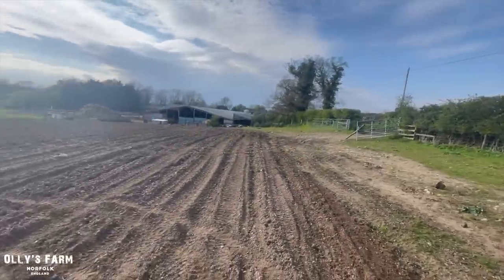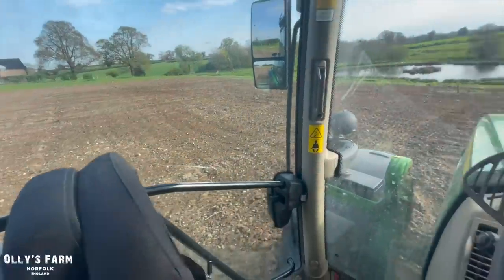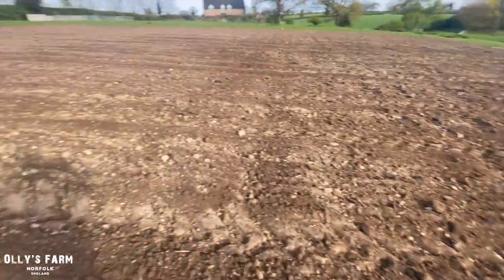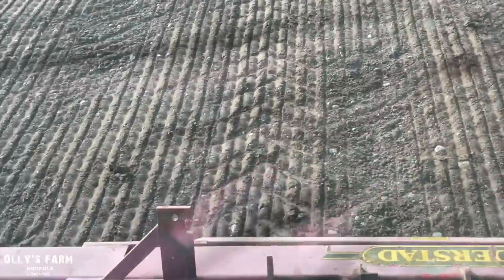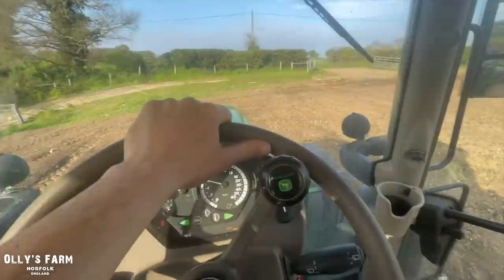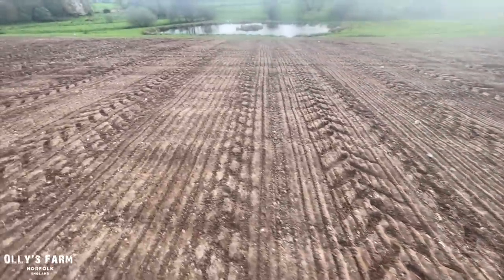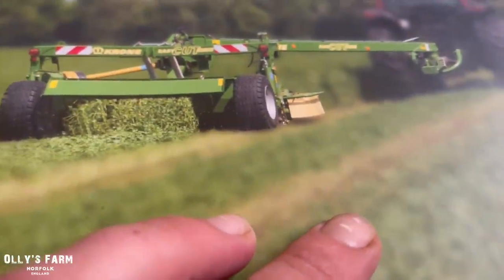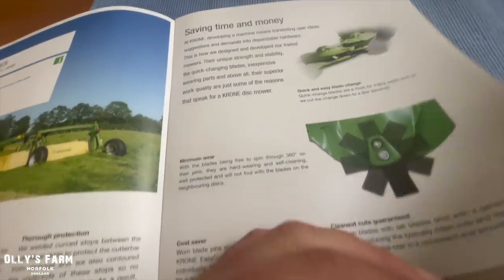MY GRASS FIELD IS NEARLY COMPLETE! BUYING A NEW KRONE TRAILED MOWER?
Today we're finishing the lake field with the chain harrows and rollers, we're also looking at a Krone mower to cut the silage with.